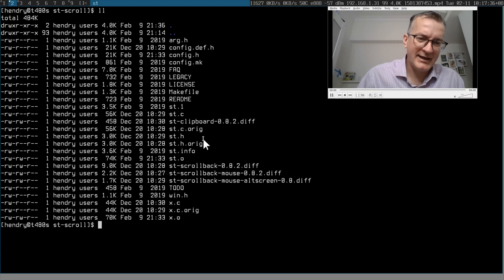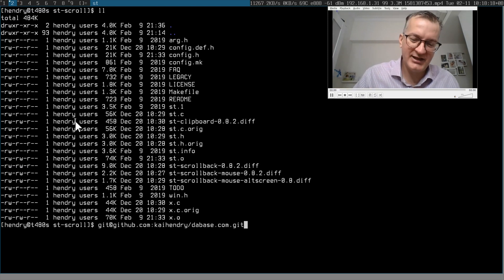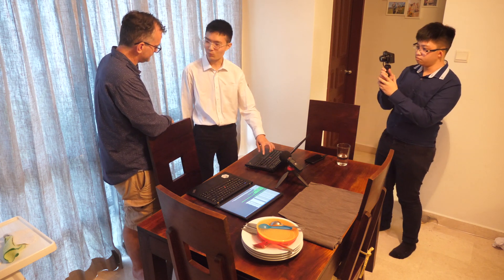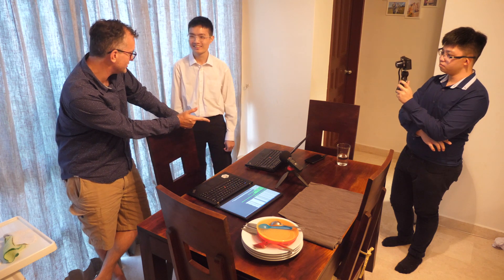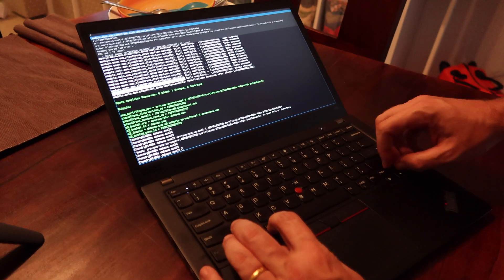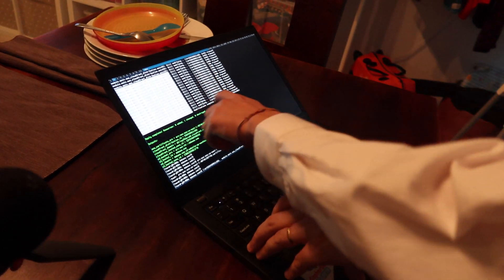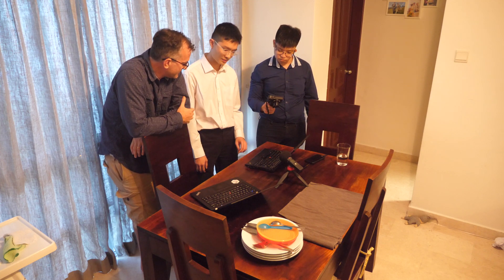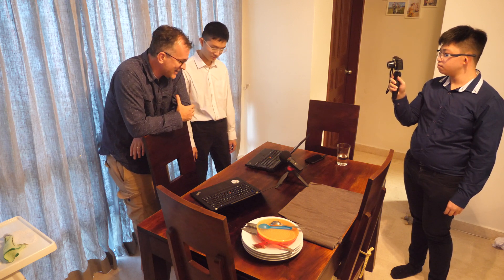Linux desktop case for two clipboards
Ivan argues having the *default* [1] two clipboard / Primary buffers is fine!